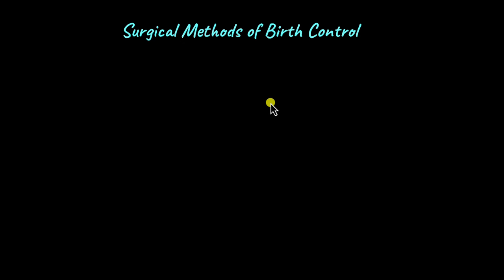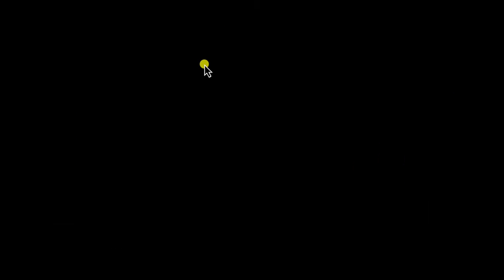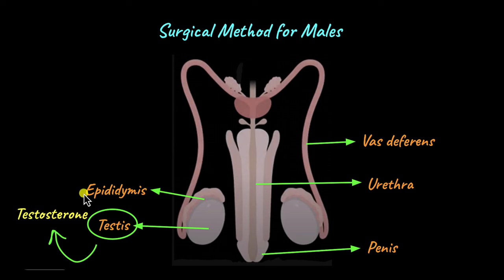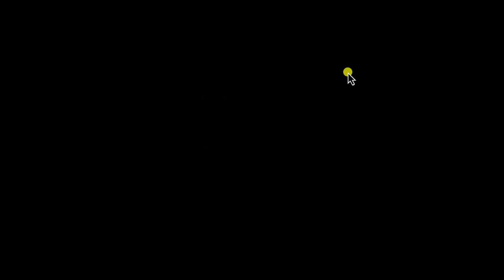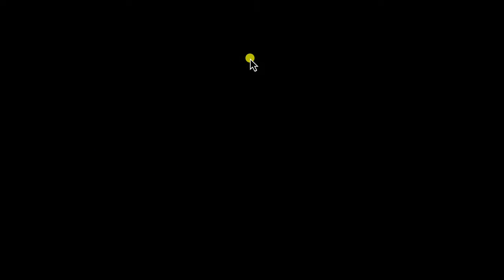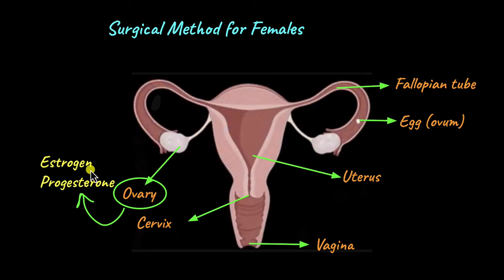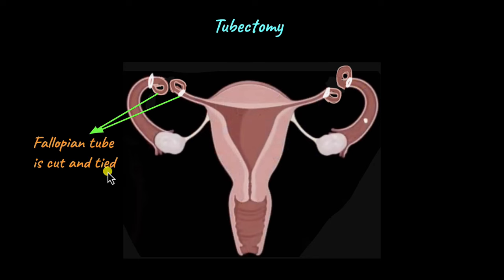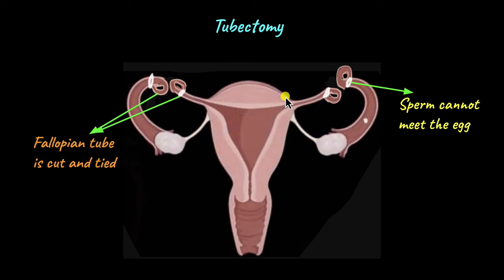Surgical Methods of Birth Control | Reproductive Health | Biology | Khan Academy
Watch this video to learn about how sterilisation procedures work in men and women as a permanent form of birth control.